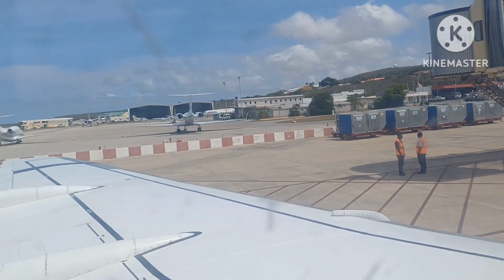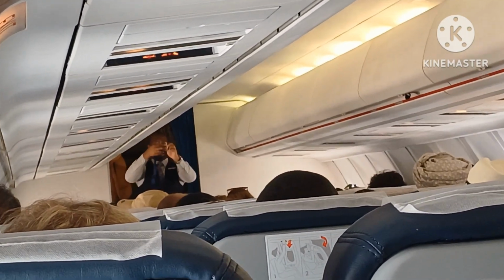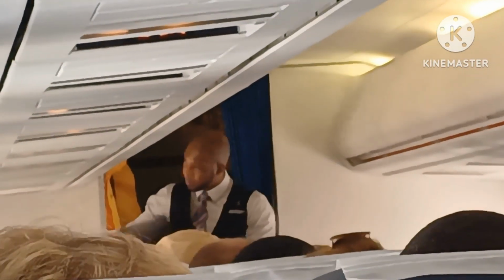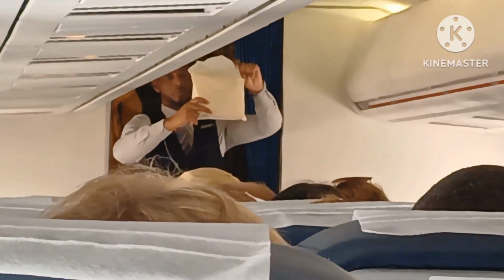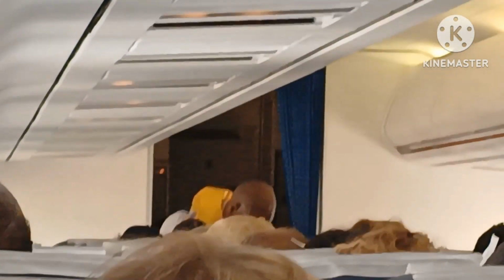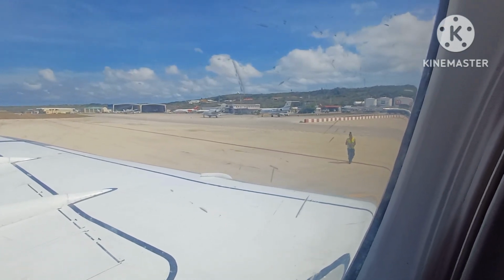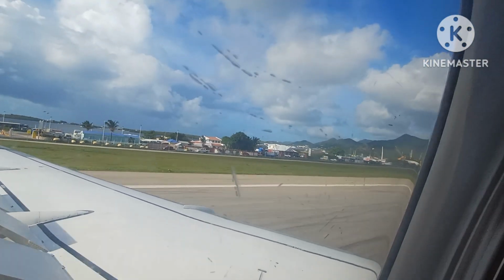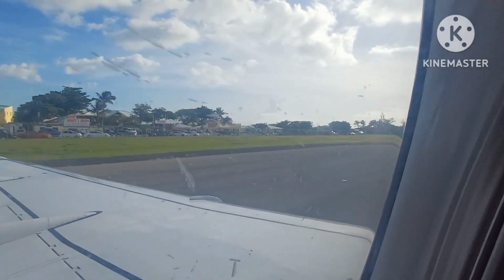2023 # curacou st.maarten verrassing🥰😘